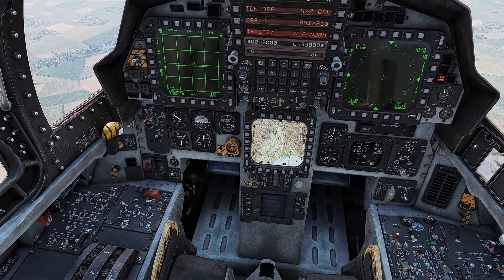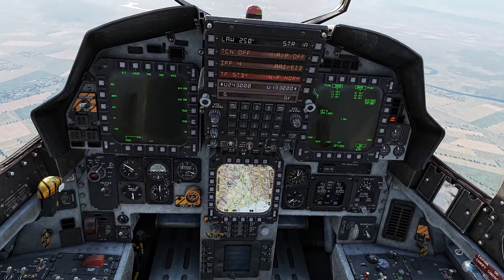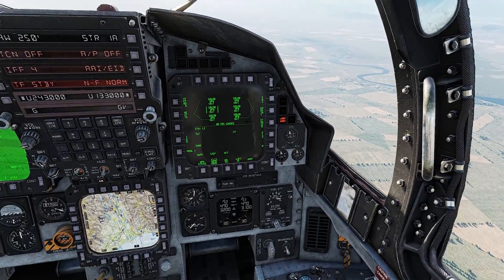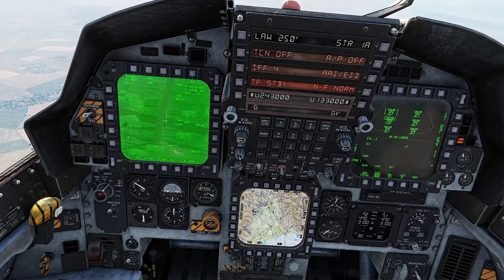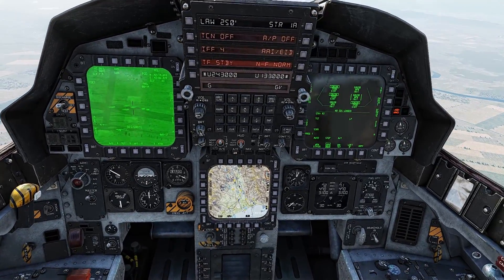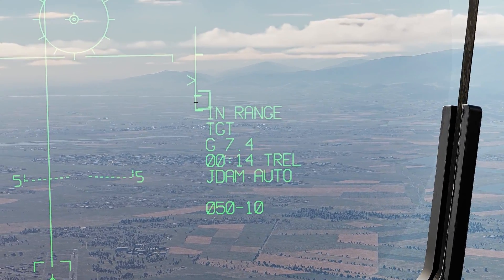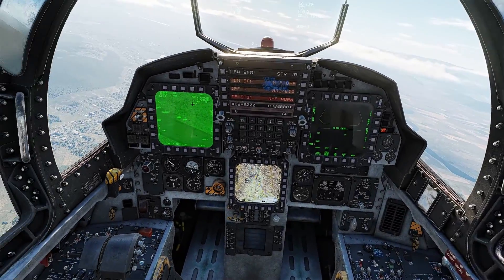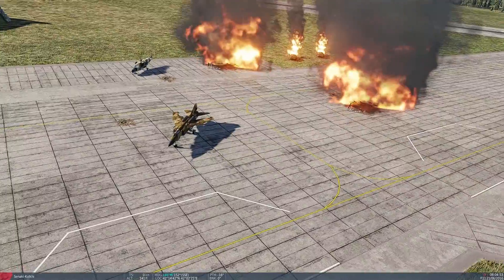DCS F-15E Strike Eagle JDAM TUTORIAL Fast and EASY TPOD method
Hey, guys been watching videos on how to use the jdams and I thought why are they making it so complicated and long when is so simple? I thought to make my own video on how to do it so you don't have to watch a 20min hope this helps!

timestamps:
00:00 - Intro
00:10 - Menus
00:30 - TPOD
01:15 - SMRT weapons
02:15 - Designating targets
03:08 - Fly to the Range zone
03:35 - Bomb drop
04:40 - Outro
fin.